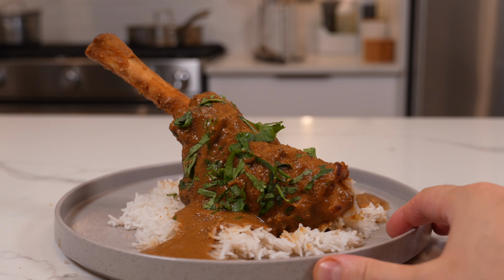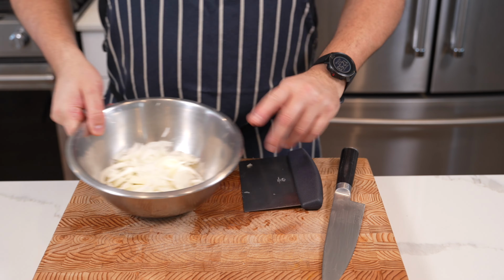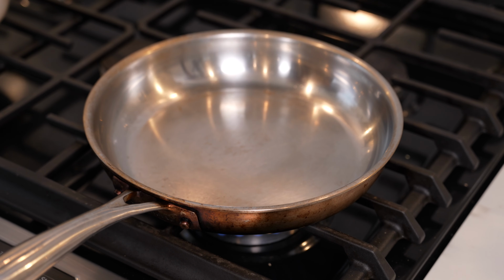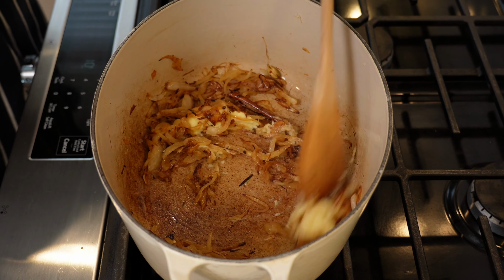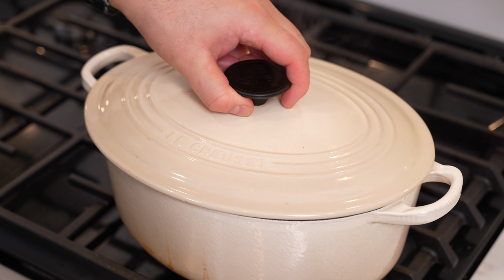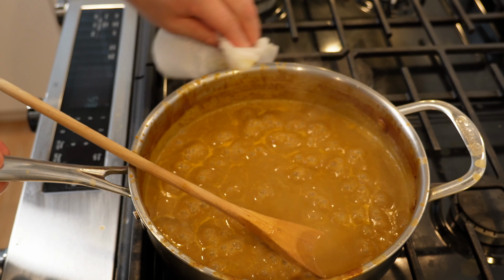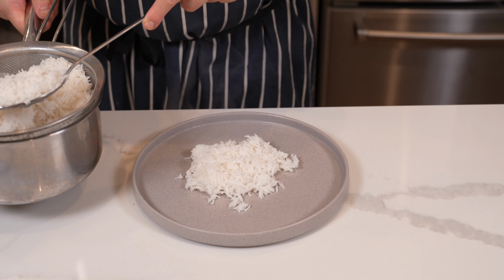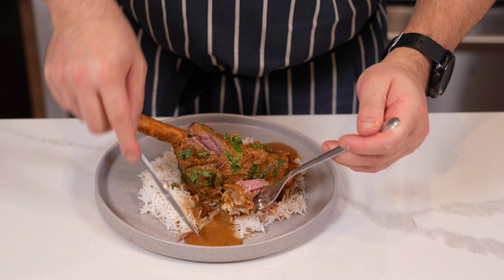Unleash Flavor with the Ultimate Indian Spiced Lamb Shank Recipe!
Indulge in the rich and aromatic flavors of Indian cuisine with this mouthwatering recipe for spiced lamb shank. Learn how to create a tender and flavorful lamb curry infused with a blend of savory spices that will elevate your taste buds to new heights. This ultimate recipe is a must-try for any lamb lover looking to experience a burst of exotic flavors. Treat yourself to a culinary journey like no other with this delicious dish that will surely impress your guests!

Recipes on the website for all the spice blends and purees and at end of video.
This is super easy to make and can even be done in advance. Enjoy!!

cooking recipes Let's all learn to cook and build a community through cooking videos, food and stories